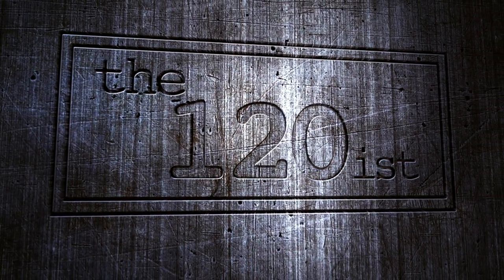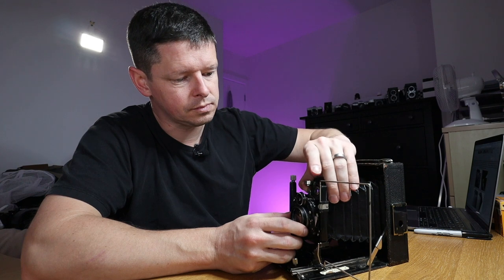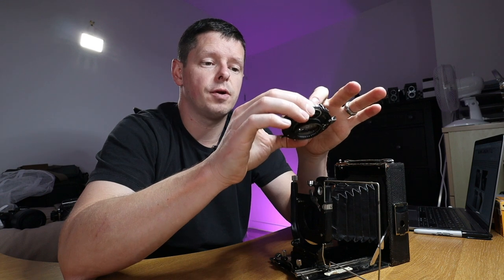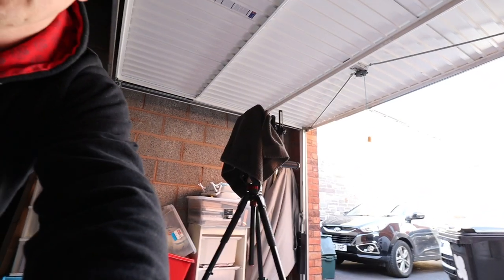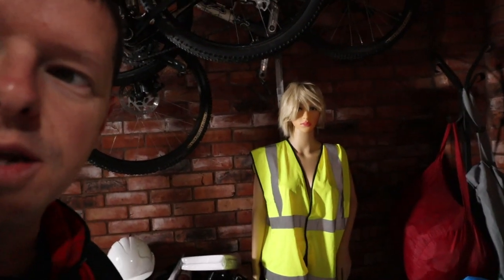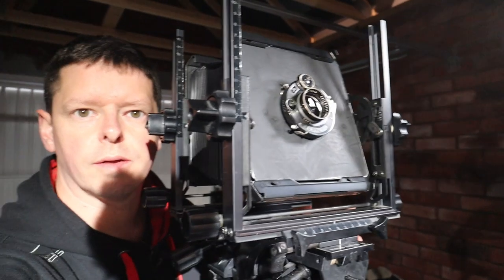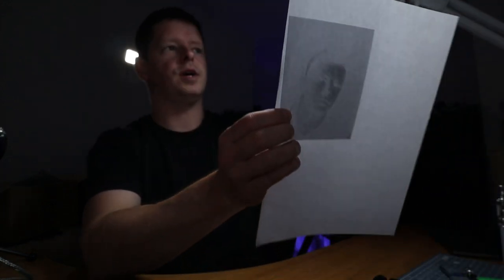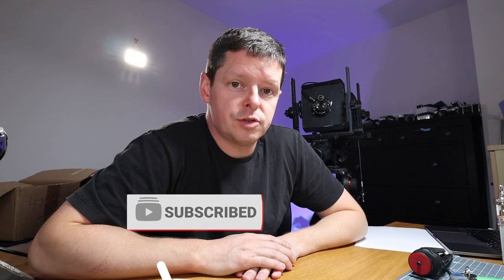Hacking my way into Large Format Photography - rescued 100 year old lens + modern monorail camera!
Ok so I've been wanting to try out large format photography for a while, but there was no way I was forking out hundreds just to try it. I think I got pretty luck with my lens find, and then I got a bit lucky again with my monorail camera find on eBay... sure none of it is perfect, but I figured I could make it work, with a bit of effort from me!

So I built a lens board, mounted the lens that I had taken out of a 1924 Ica Ideal 225, 9x12 plate camera, and started shooting.

Lens came from the amazing guys at Camera Rescue in Finland

Toyo-View 45C monorail camera was from a guy on eBay. And I bought the dark slides / sheet film holders from Intrepid, because they sell the Toyo double dark slides in two-packs for only a little more than other places are selling singles!

Total outlay for this set up - about £175. Lens was c. £20, monorail camera was £90, two double dark slides £65.

Does it work? Take a look!